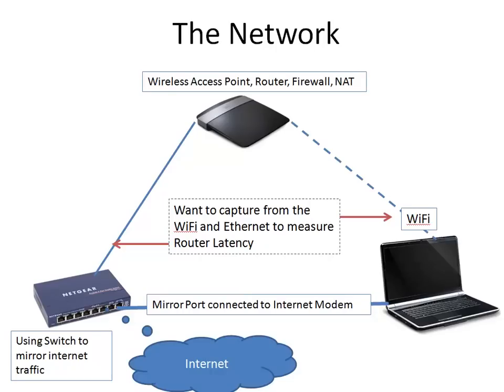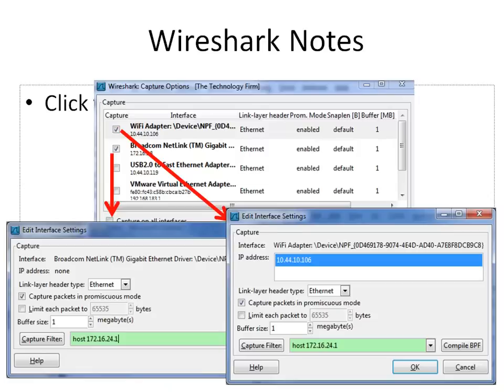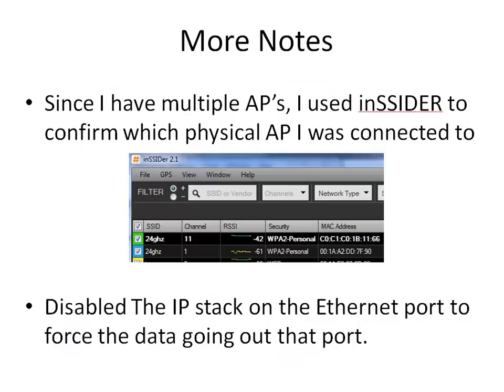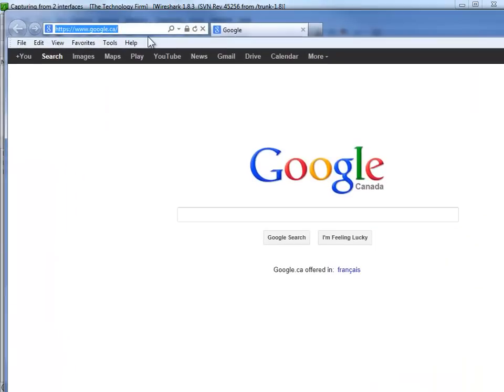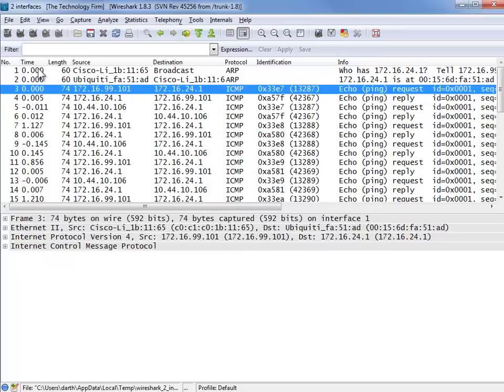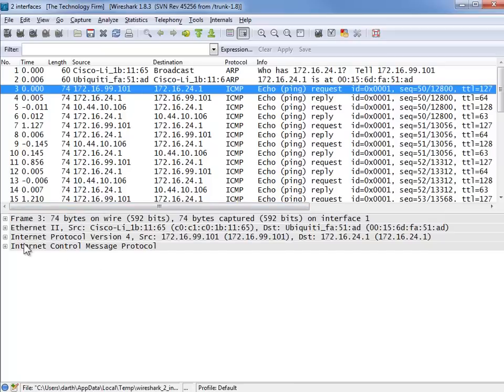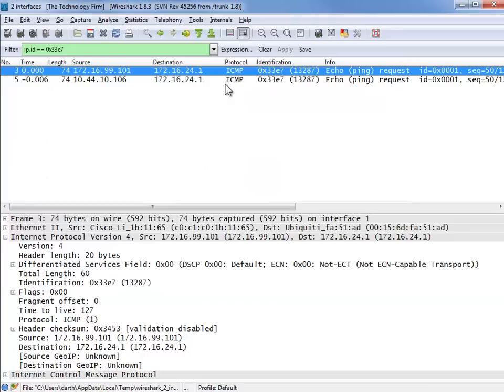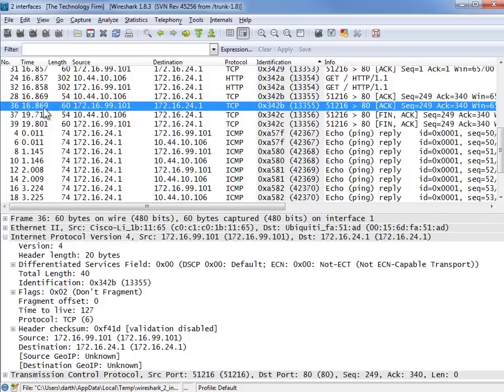Capturing with Multiple Interfaces Using Wireshark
Multitrace analysis can be the most interesting, rewarding and unfortunately, most frustrating exercise an analyst will face.
Before we get to the packet analysis, setting up your tools for simultaneous capturing can be a feat in itself.
The time issue is the most critical when using 2 devices since the time is used to calculate the delay, jitter or latency. Some people are fine with syncing both devices to a common ntp server.
 Then there's the "how the #!!$!@#!!" do I physically capture . This is where you have to be familiar with the problem, the network you are working on and what equipment is available to you. If you are lucky enough to be able to change the speed and duplex to 100 half duplex a good old hub fits the bill. Other than the mirror/span command, a tap is also very helpful.  Trust me every one of these suggestions comes with their own caveats. You may have to try different tools for different scenarios.
For example, if I am doing a simple pc bootup/login baseline, I am interested in things like total data transferred, which IP's I am talking to, protocols used, errors, etc.  In this case speed and duplex is not important and I can go with a hub. But if I was troubleshooting why something is taking too long, like a backup or replication, changing the speed and duplex would not be a good idea.
If you are lucky enough and can capture from one device, the time accuracy issue goes away and life does get a bit easier. But now you have 2 different captures in the same trace, Yikes! Not to mention that different network interfaces have different latency or behaviors. I remember trying a usb to 10/100 ethernet adapter to capture packets and quickly realized that this adapter added 30 ms to every packet. Again, if I was troubleshooting latency, this won't do.
Lastly, if you're fortunate enough, you might even have an application that takes multiple trace files and calculates all sorts of stuff out for you (hmm..  next article?).
In this example I use Wireshark, my laptops WiFi and Ethernet ports to capture my packet traversing a residential home router. I show some tips and tricks along the way and hope this will help you out.